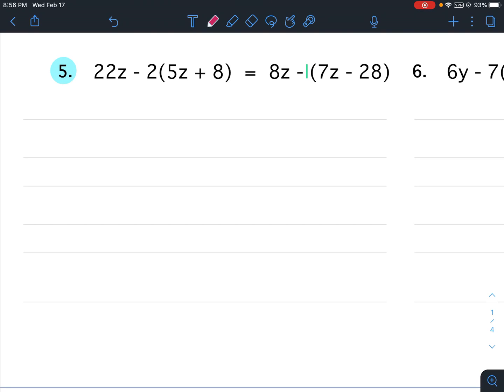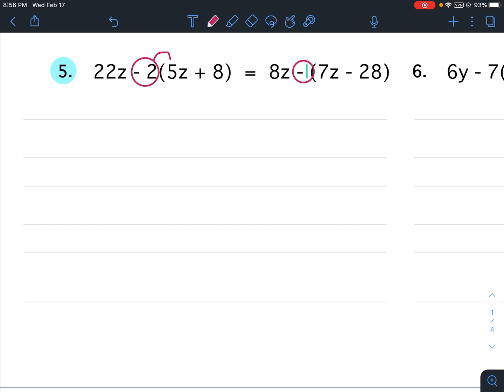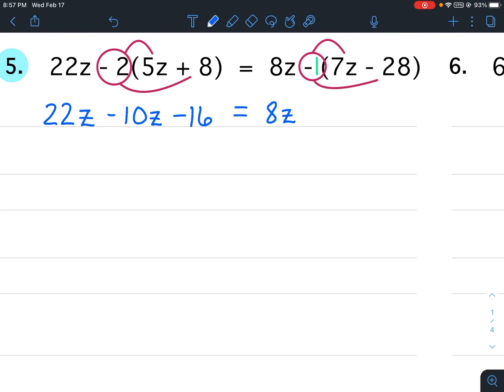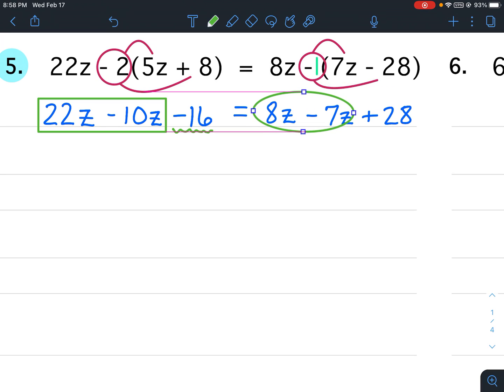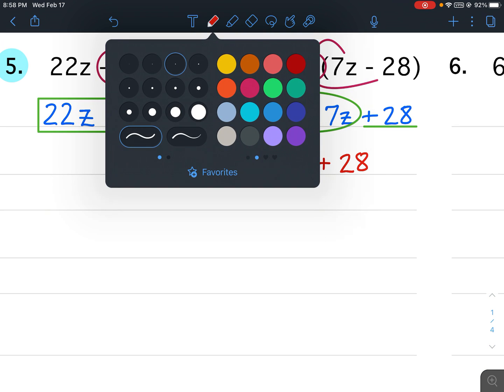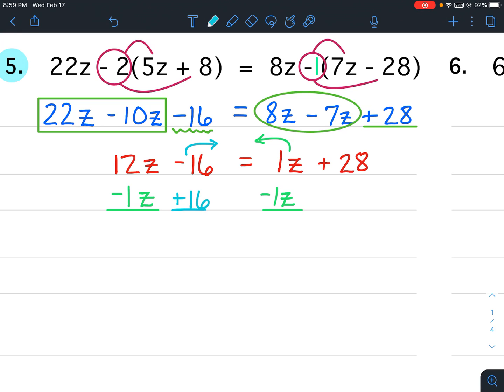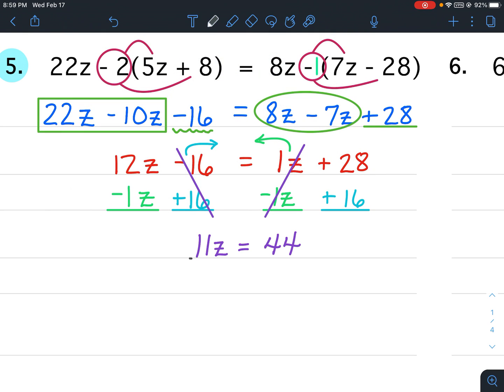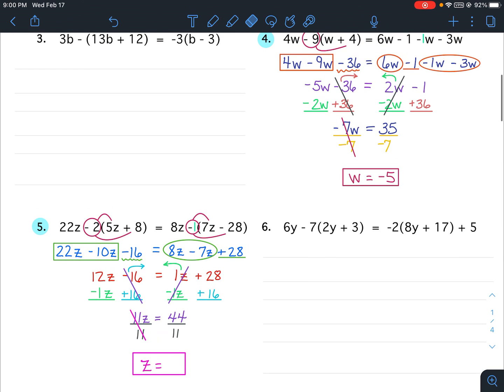Solve Equations (8-11) WKSH #1: #5